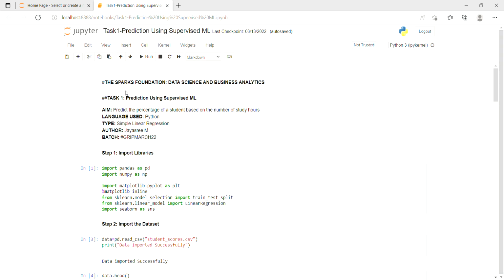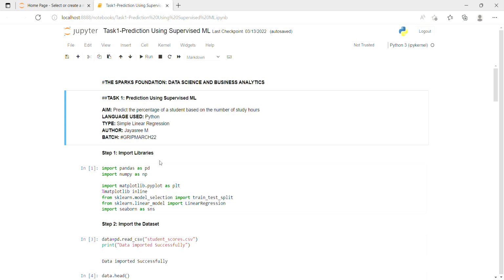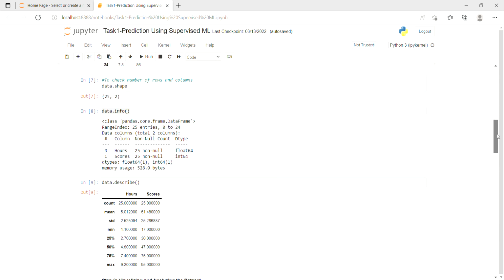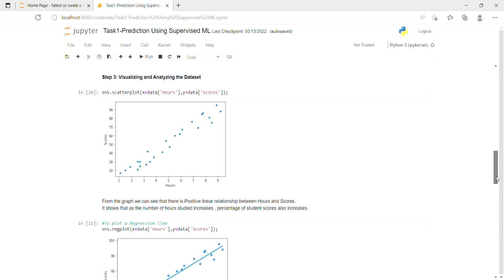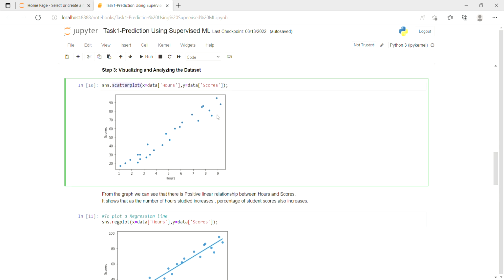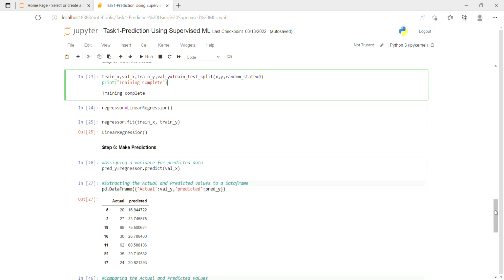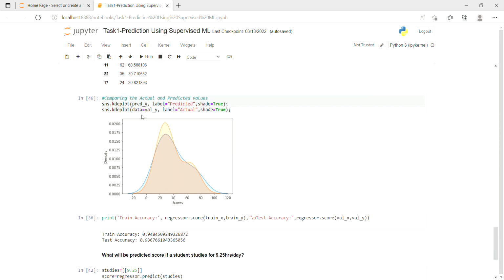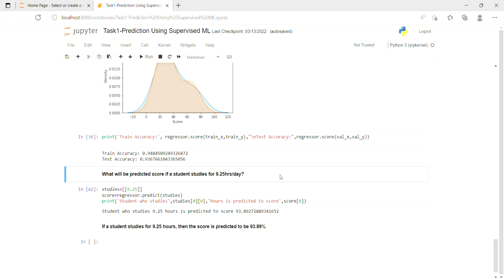Task1 - Prediction Using Supervised ML The Sparks Foundation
To predict the score of students based on their study hours